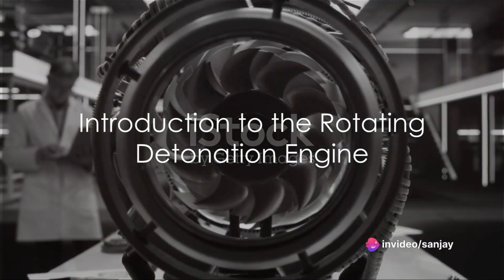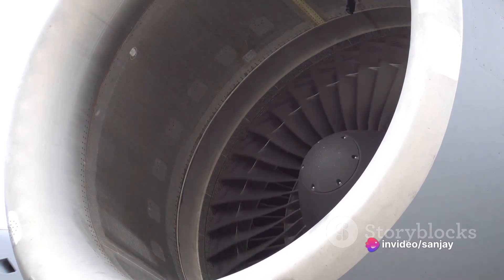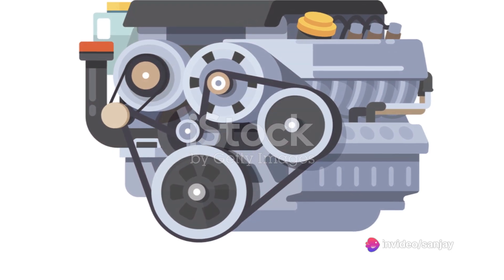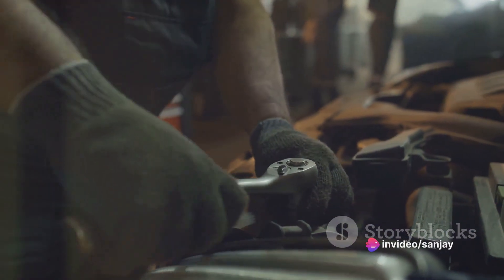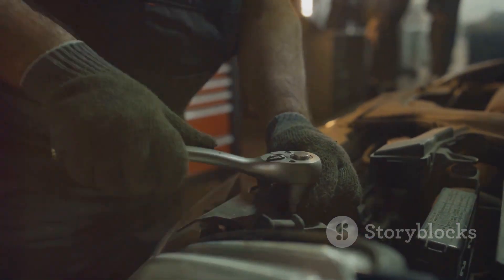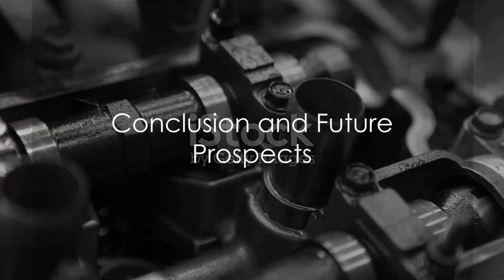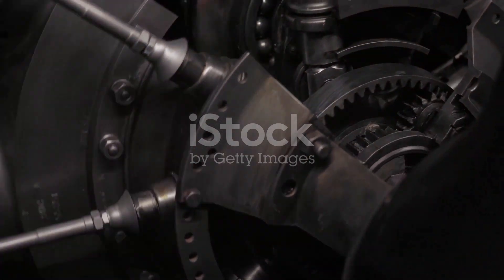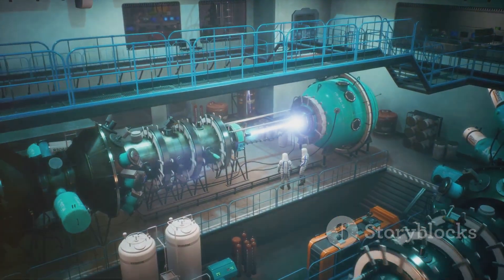Revolutionizing Engines: The Rotating Detonation Engine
In this fascinating video, we delve deep into the world of advanced propulsion technology and unveil the mind-blowing Rotating Detonation Engine! Join us as we unravel the mysteries behind this groundbreaking innovation, exploring its incredible benefits, intriguing challenges, and its potential applications that could revolutionize the way we travel.

With the help of expert insights and captivating visuals, we delve into the intricacies of the Rotating Detonation Engine, discussing how it harnesses the power of explosions to attain superior fuel efficiency and performance. We'll shed light on its revolutionary design and reveal how it could potentially bring about a paradigm shift in the world of transportation.

Whether you're an avid tech enthusiast or simply curious about the future of propulsion, this video is a must-watch. Let's ignite the curiosity within us and uncover the immense potential of the Rotating Detonation Engine together!

Get ready to be awe-inspired by the Rotating Detonation Engine's innovation and unleash your imagination.

OUTLINE:

00:00:00 Introduction to the Rotating Detonation Engine
00:00:15 The Combustion Process in Traditional Engines
00:00:38 The Rotating Detonation Wave
00:01:03 Advantages of the RDE
00:01:34 Challenges of the RDE
00:02:02 Heat and Pressure Considerations
00:02:25 Potential Applications of the RDE
00:02:43 Conclusion and Future Prospects